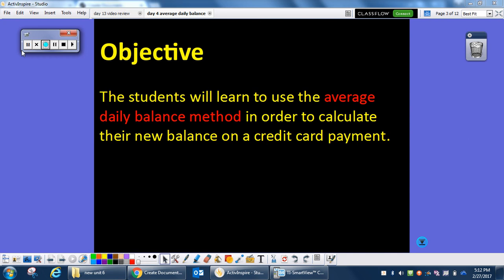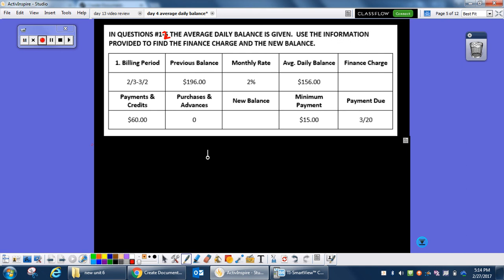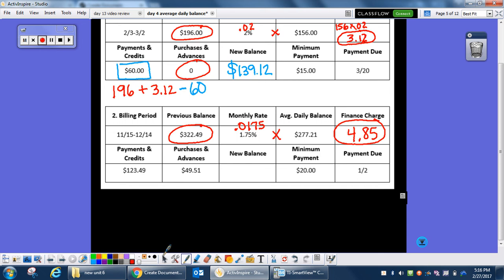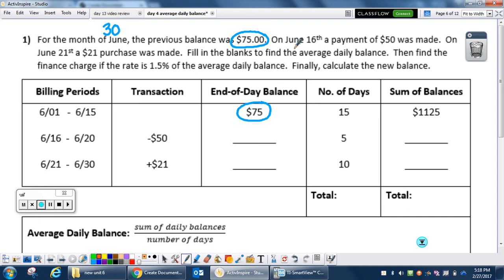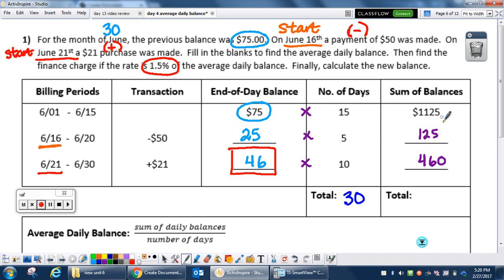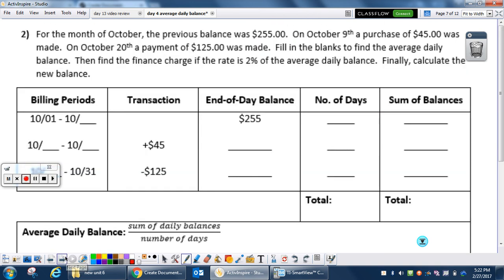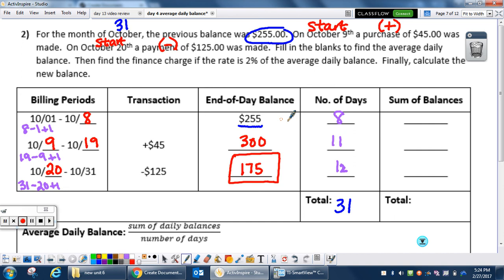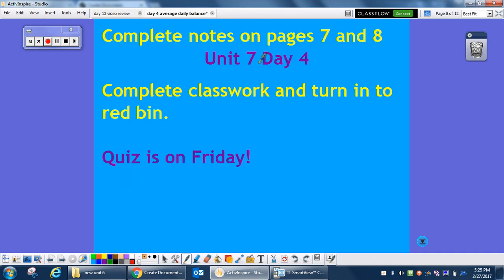unit 7 day 4 avg daily balance